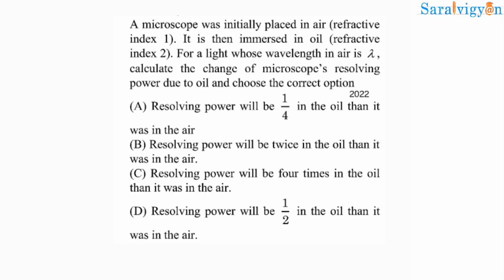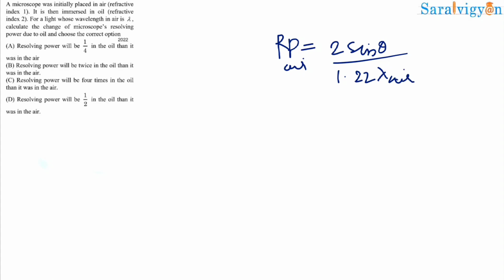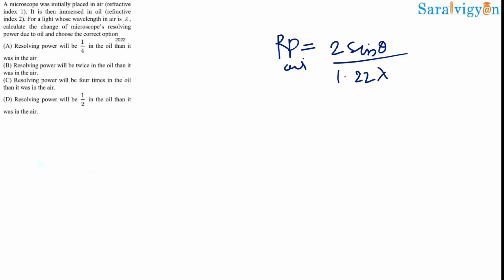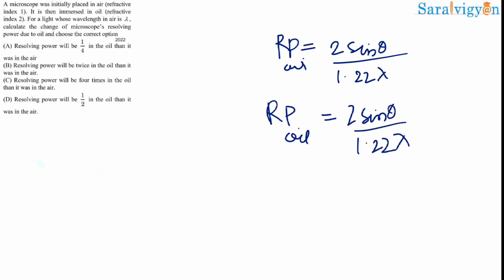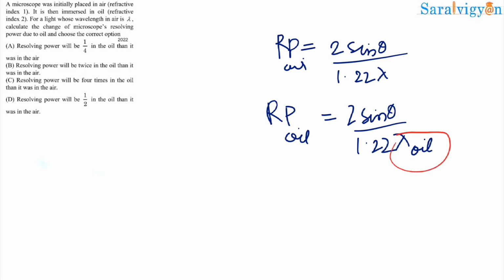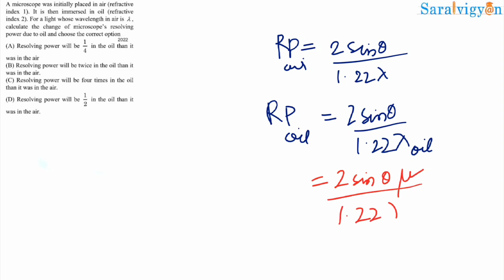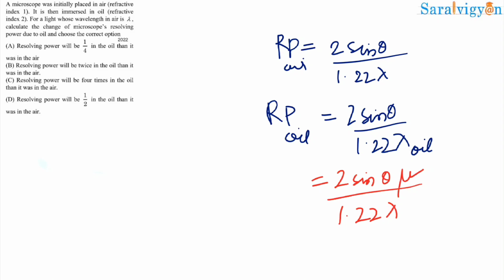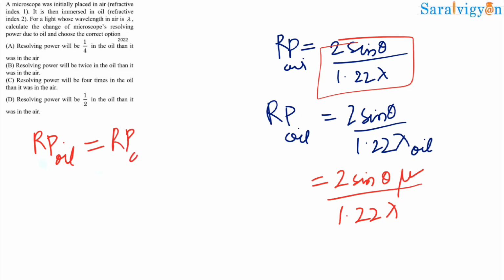JEEM 2022 - Wave optics microscope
A microscope was initially placed in air (refractive index 1). It is then immersed in oil (refractive index 2). For a light whose wavelength in air is λ, calculate the change of microscope's resolving power due to oil and choose the correct option Resolving power will be 1/4 in the oil than it was in the air. Resolving power will be twice in the oil than it was in the air. Resolving power will be four times in the oil than it was in the air.Resolving power will be 1/2 in the oil than it was in the air.

resolving power, microscope